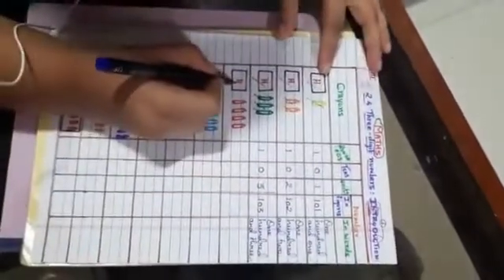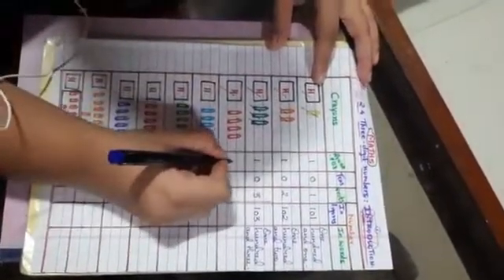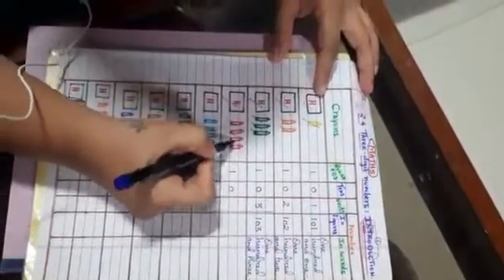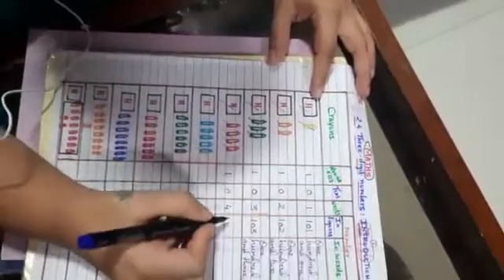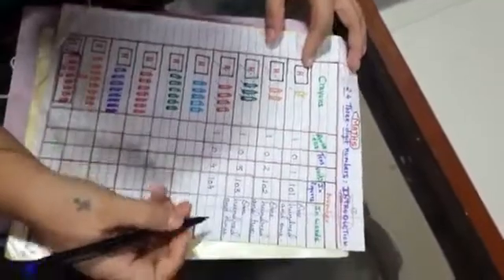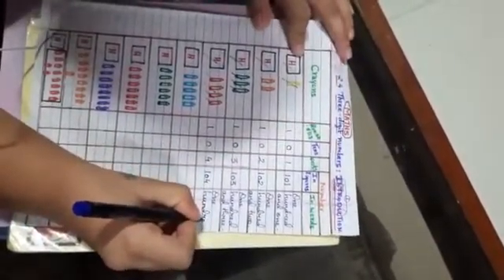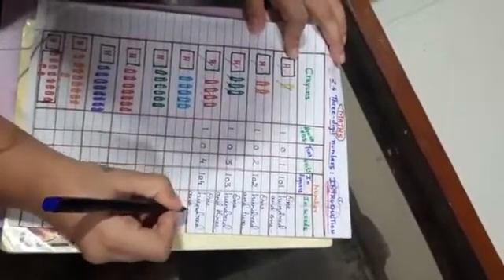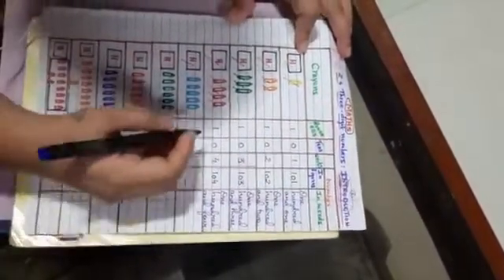Class III | Maths | Topic: Lesson 2 (2.4): Number Work [Part 1].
To introduce three digit numbers.